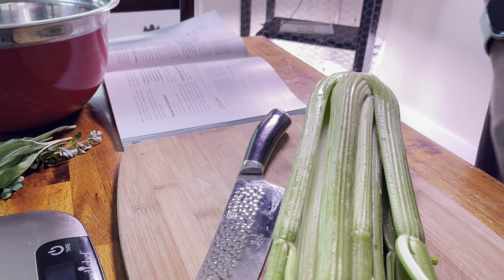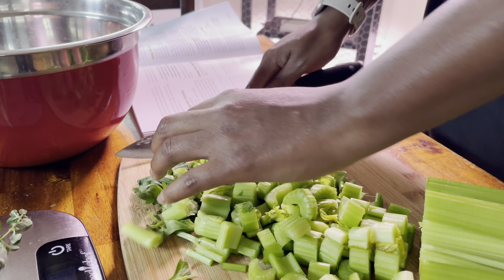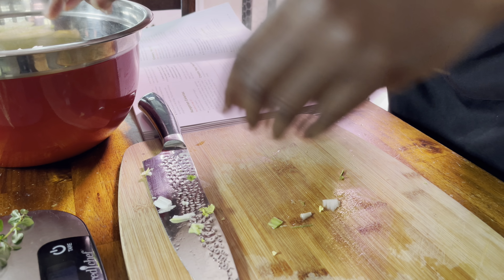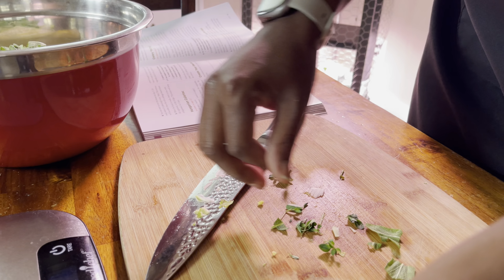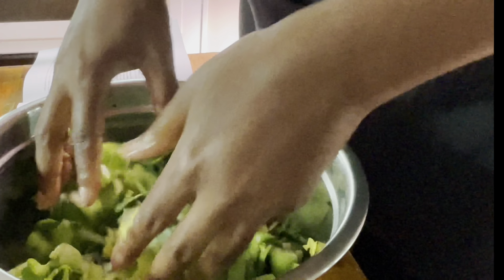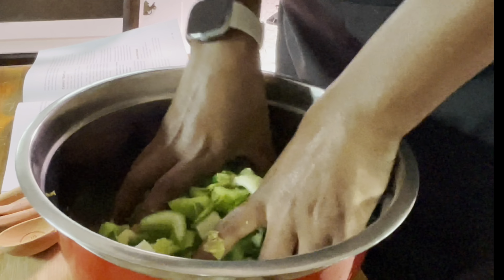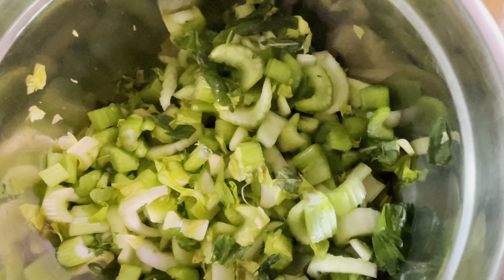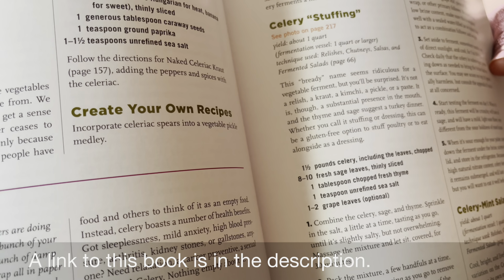NEW RECIPE Celery Stuffing | Fermented Vegetables Recipe Book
Trying out a new fermented recipe from the book Fermented Vegetables. Links to book and fermentation lids below.

Fermenting Lids

Fermented Vegetables Book

Snail Mail:
You Grow Row
520 S. Main Street
Suite 2511-RO